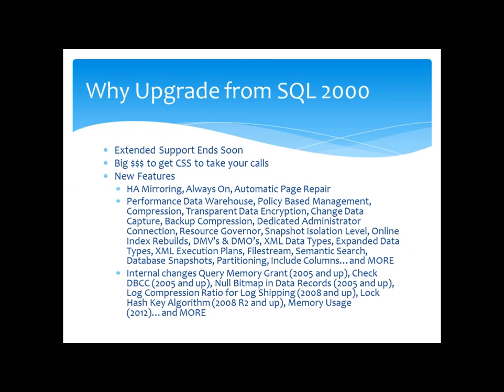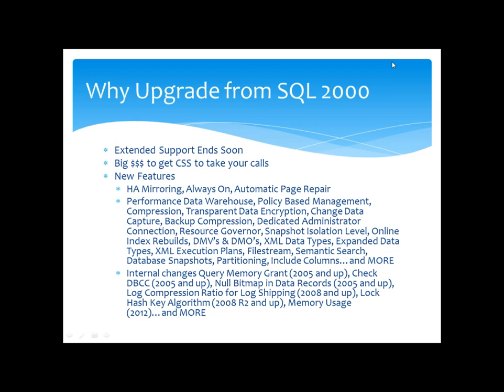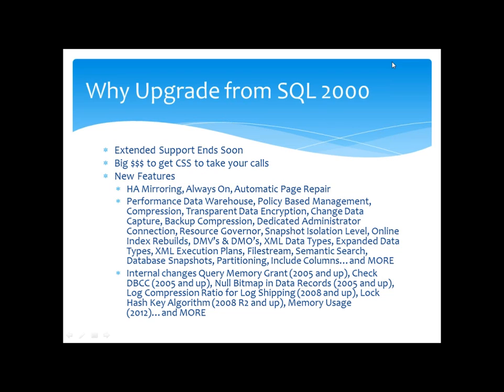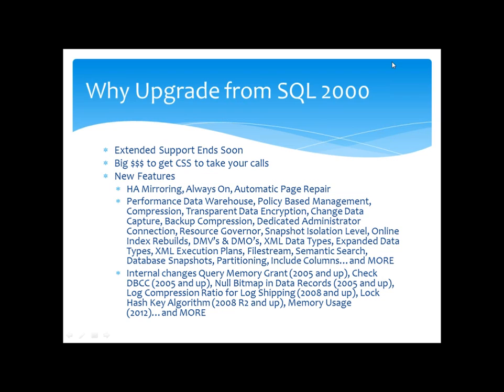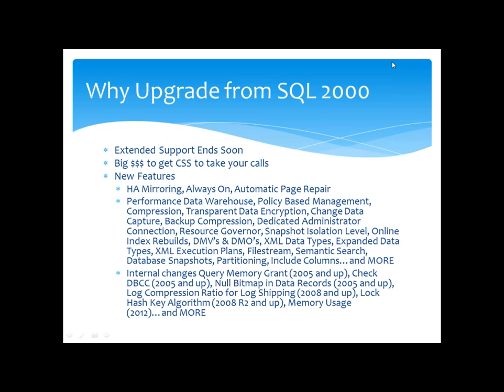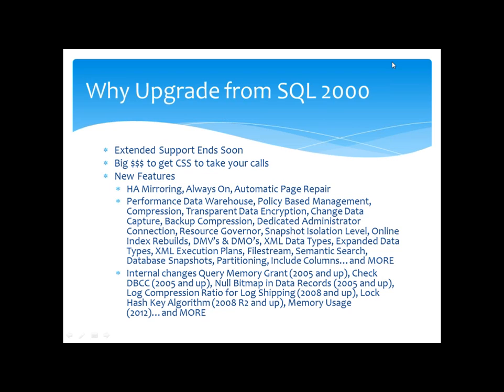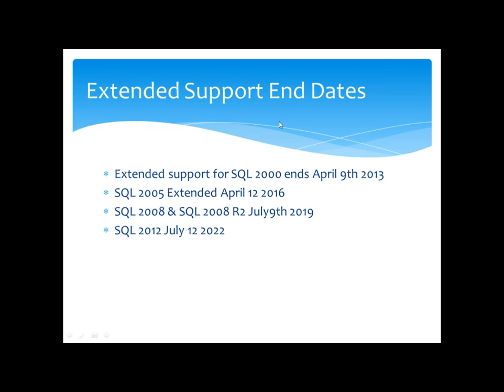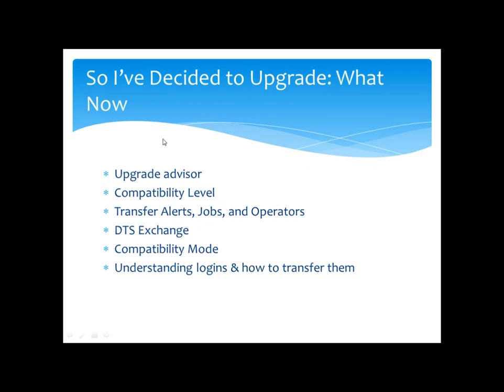Free Training - SQL 2000 Upgrade Tips & Tricks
Are you still working on SQL 2000? Do you dream of 64 bit landscapes and a world without WOW and memory as far as the eye can see? Are you planning an upgrade, working on your upgrade strategy, or screaming at your boss about the impending April 2013 deadline when SQL 2000 SP 4 finally goes out of extended support. Well look no further! Today you have the chance to get my Tips & Tricks for SQL 2000 upgrades, importing exporting Logins, Locking old Logins, what's a rollback strategy and why do I need one, and more!